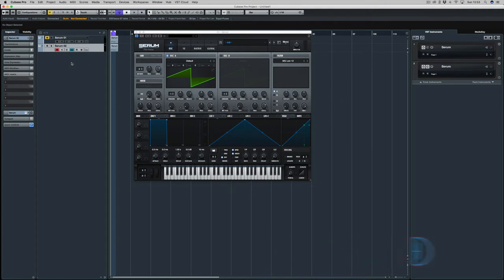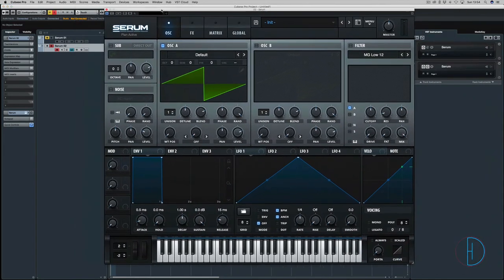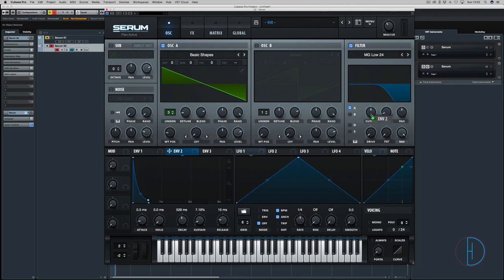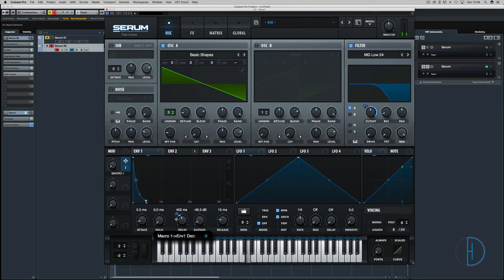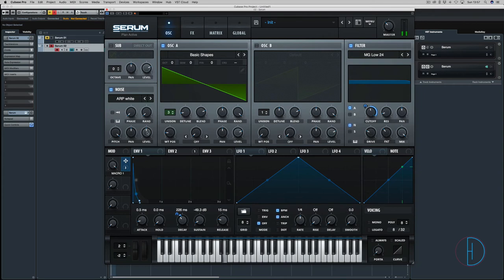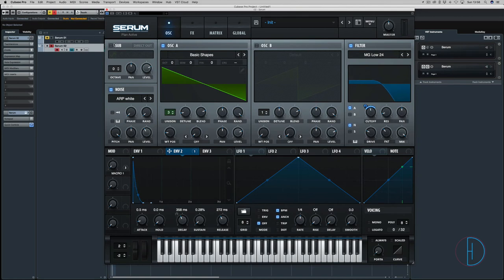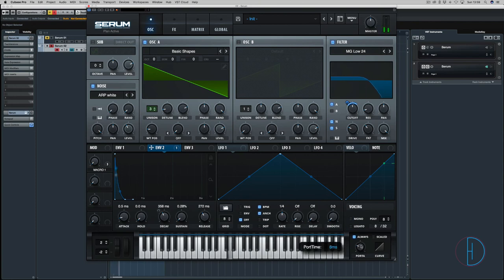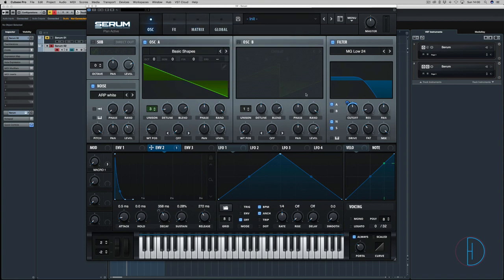Free Deadmau5 Serum Preset | Trance Tutorials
Simple synthesis using Xfer's Serum. For more free presets check out my presets playlist for more how to make sounds for many synths.